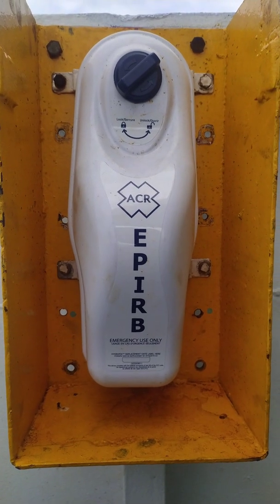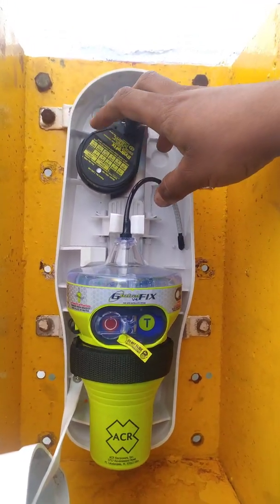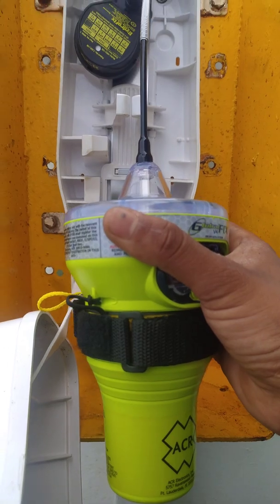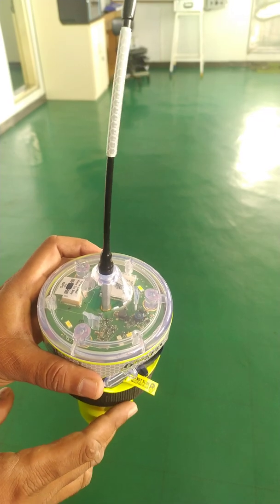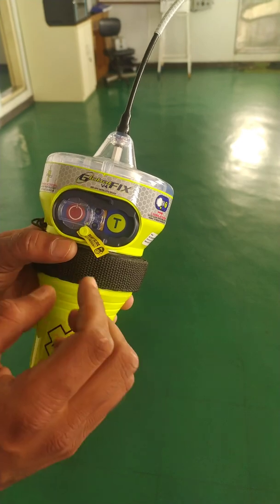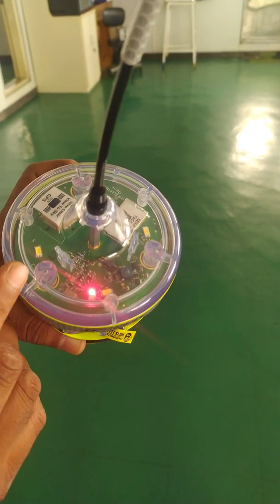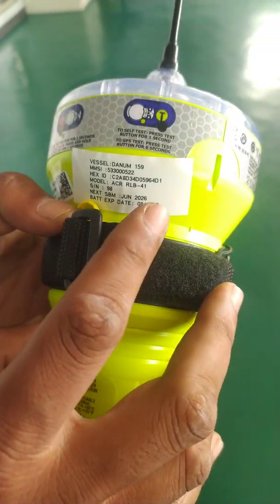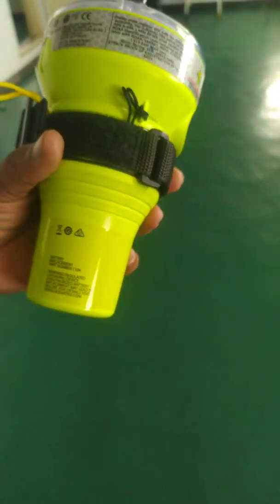EPIRB Monthly Test - ACR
This is a video detailing the procedure to test the EPIRB as per monthly test requirements.

Hope you will find this video useful for your future